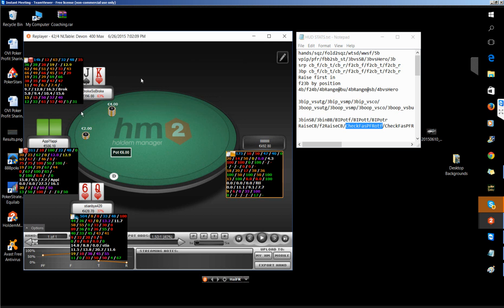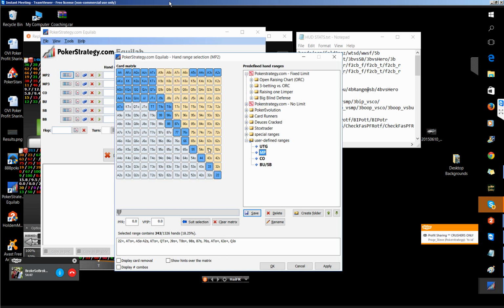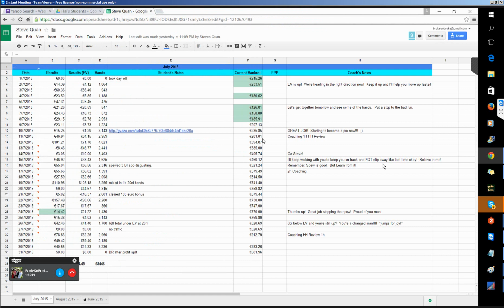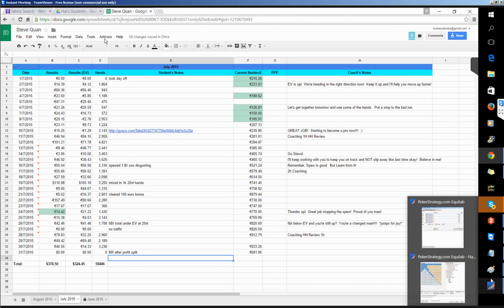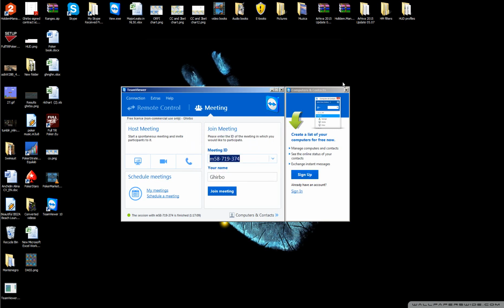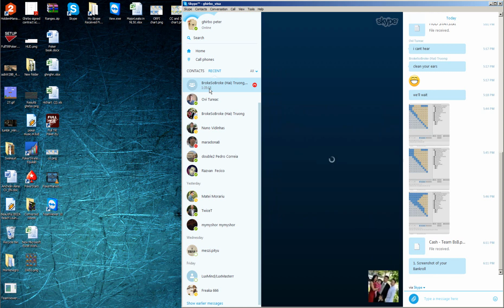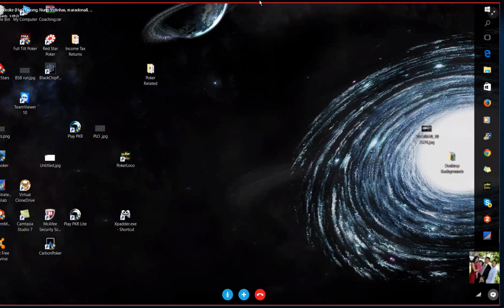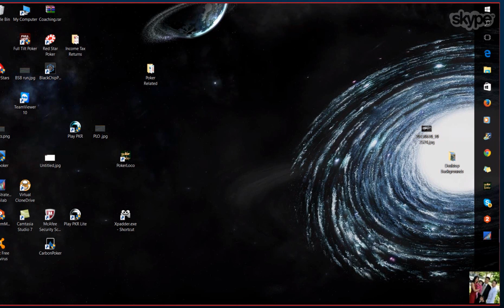Lesson01 HUD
13:55 - 20:10 Have a 3b size for each opponent, based on how polarized is your 3b range:
26:05 - 32:00 avoid marginal spots, sexy can have aids
47:20 - 50:10 dealing with limp/raise
57:45 - 59:40 When i sit at a table if i don't think i'm the best there i leave.